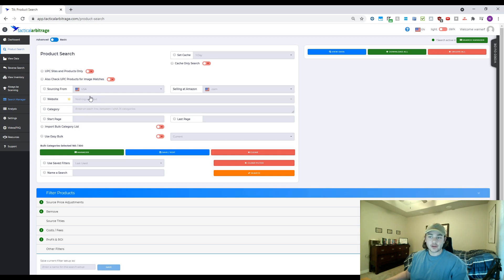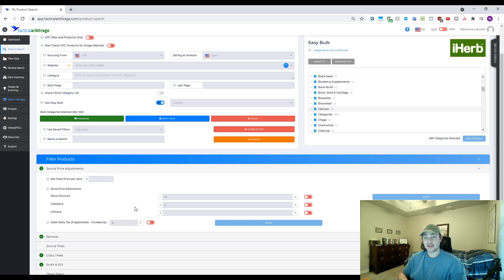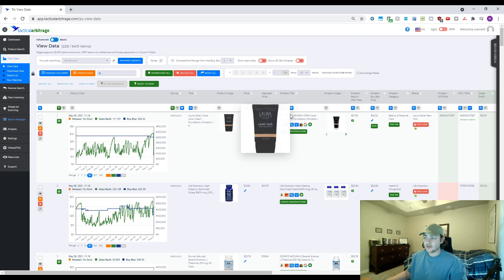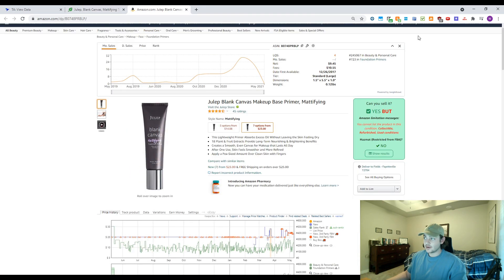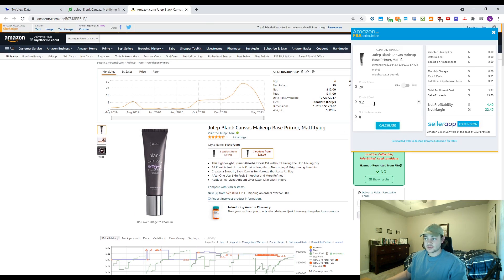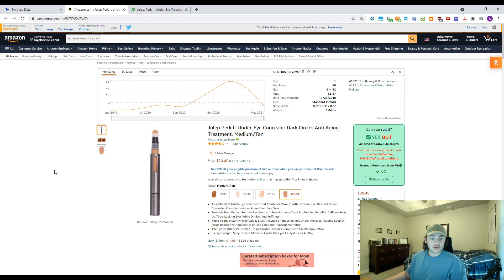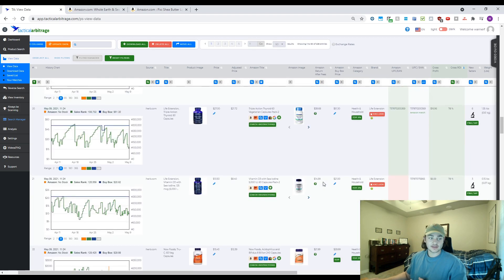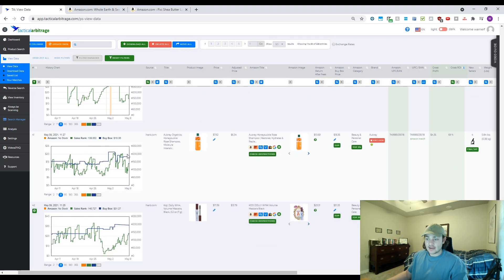Live Online Arbitrage Sourcing With Tactical Arbitrage Tutorial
IMPORTANT UPDATE: Tactical Arbitrage is no longer useful in the current Amazon landscape. This is a much more effective way to do product sourcing in the modern day

In this video I dive into a Tactical Arbitrage search and show you my workflow for getting through OA leads.